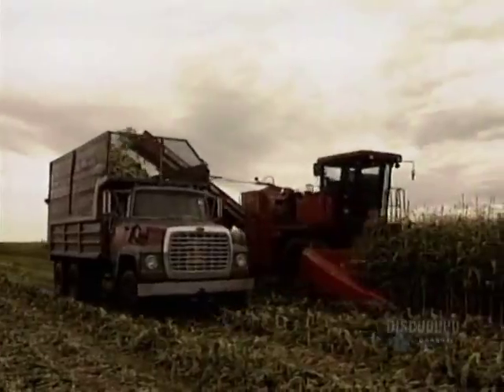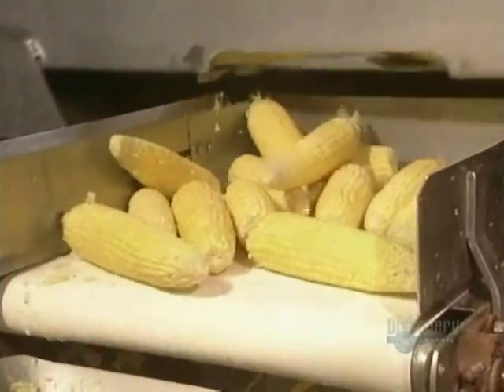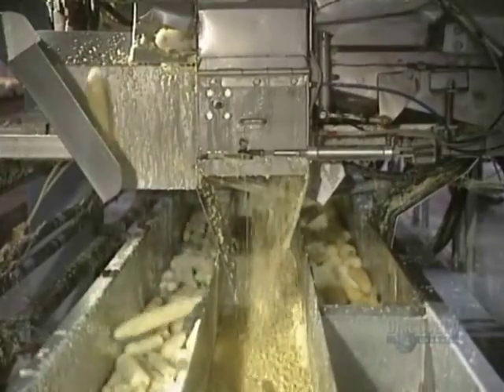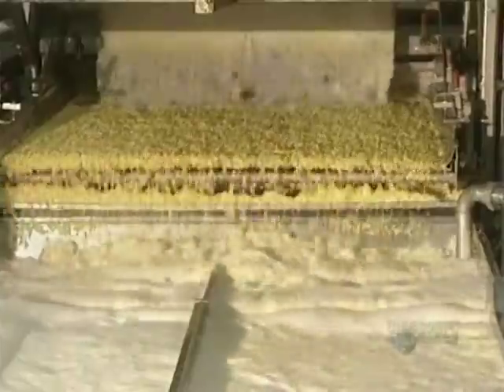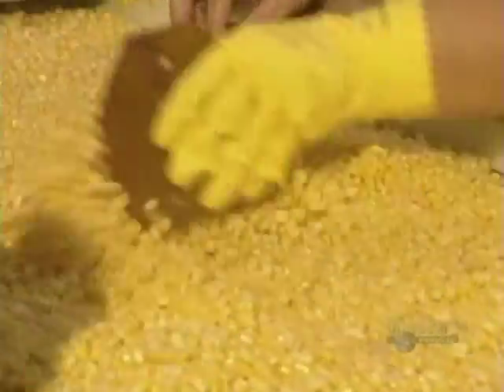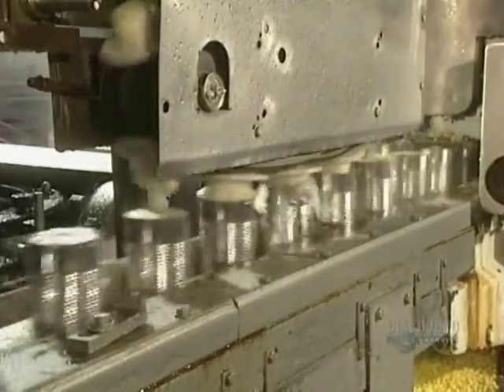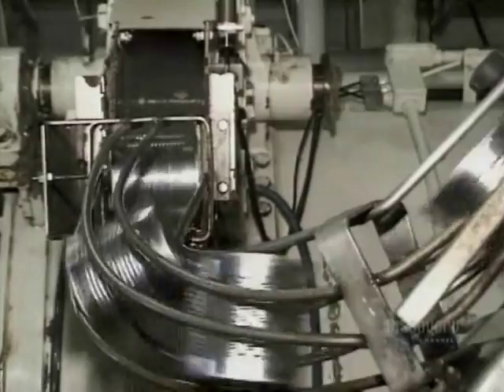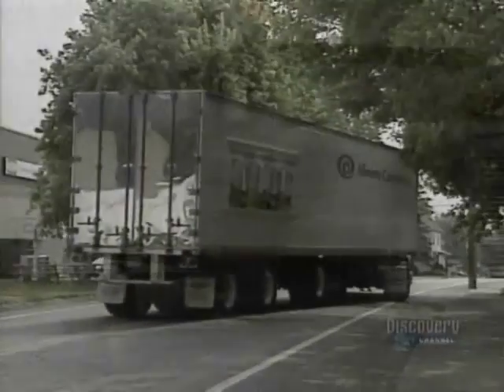How It's Made - Canned Corn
On this episode of How It's Made, we learn all about the manufacturing process that goes into making corn in a can.